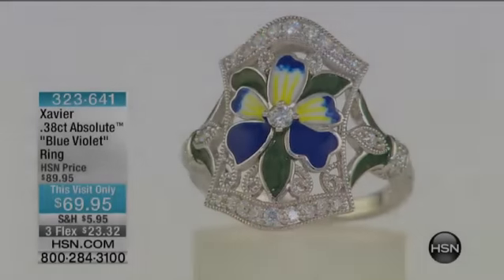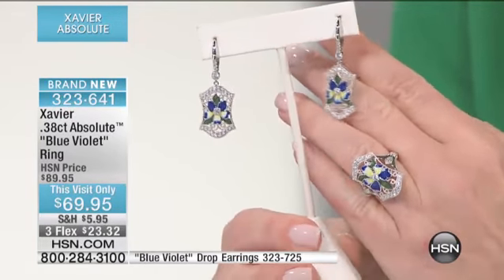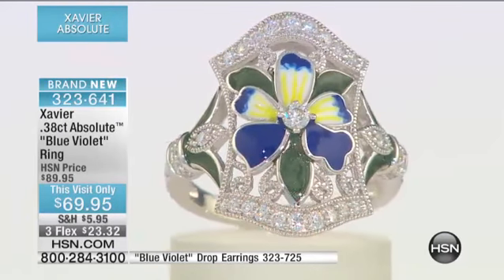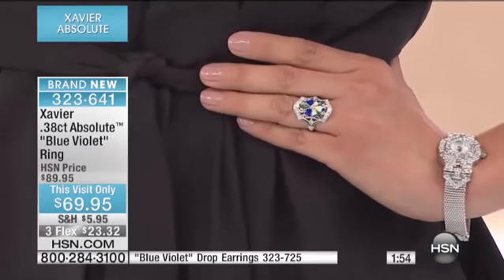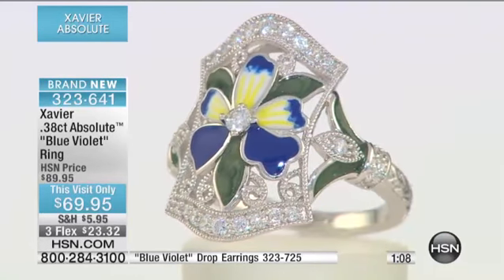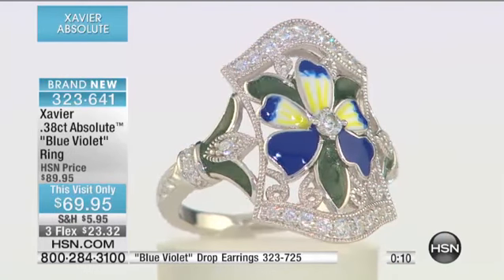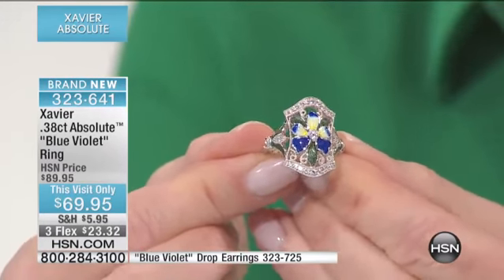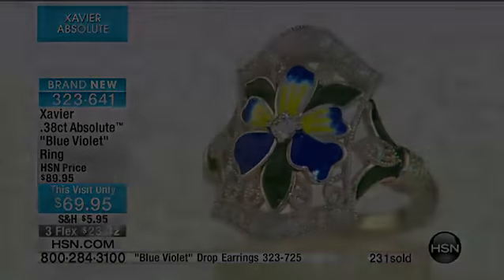Xavier .38ct Absolute 'Blue Violet' Ring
Xavier .38ct Absolute Pav and Enamel Sterling Silver "Blue Violet" Ring
[Value Statement]

Design Information

    Ring features multicolored (yellow, white, green and translucent blue) enamel...